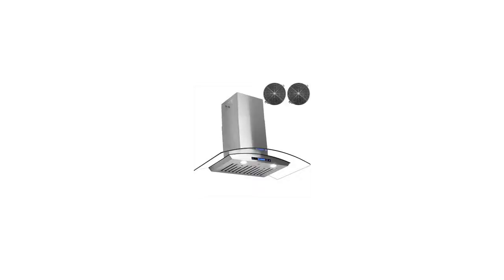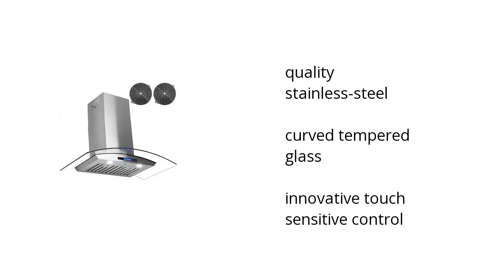AKDY 30 In. Wall Mount Ventless Range Hood 760 CFM - Awrd530 Features Video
Learn about the AKDY 30 In. Wall Mount Ventless Range Hood 760 CFM - Awrd530

Here's what you need to know about the AKDY 30 In. Wall Mount Ventless Range Hood 760 CFM on sale at Sam's Club:

• quality stainless-steel
• curved tempered glass
• innovative touch sensitive control

Wanna see more?